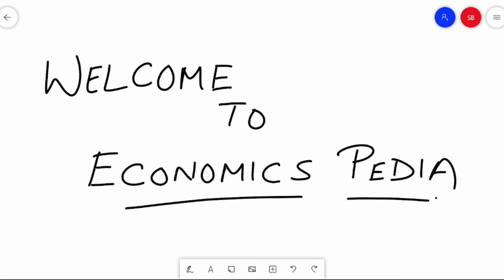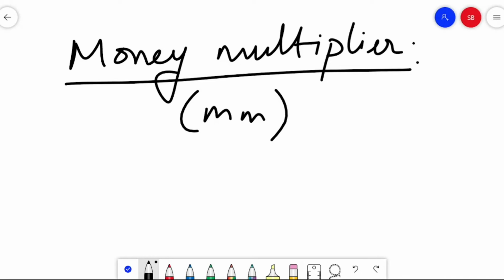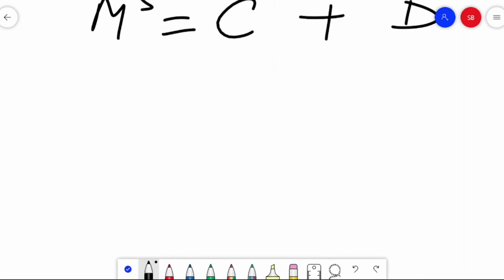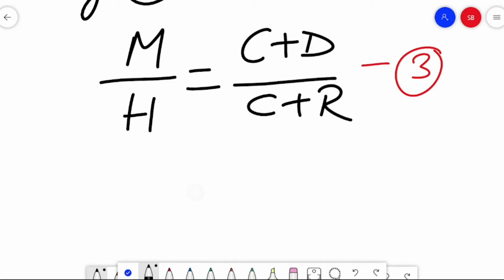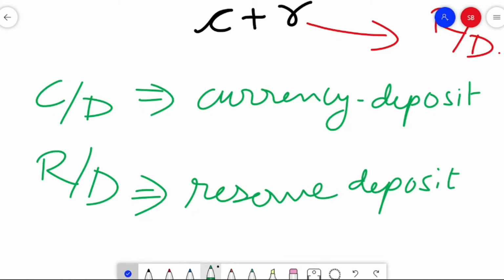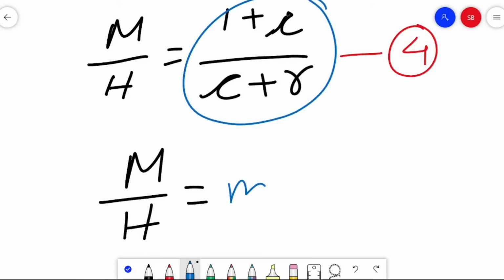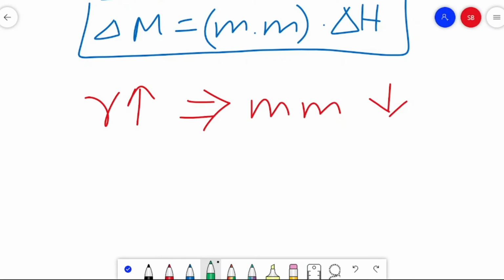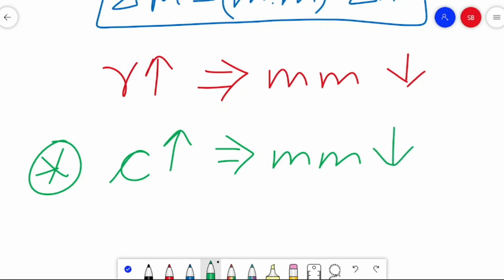74. MONEY MULTIPLIER | Macroeconomics|Concept, Derivation & Expected questions (Detailed discussion)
The Money Multiplier refers to how an initial deposit can lead to a bigger final increase in the total money supply. For example, if the commercial banks gain deposits of £1 million and this leads to a final money supply of £10 million. The money multiplier is 10.
The money multiplier is a key element of the fractional banking system.
There is an initial increase in bank deposits (monetary base)
The bank holds a fraction of this deposit in reserves and then lends out the rest. This bank loan will, in turn, be re-deposited in banks allowing a further increase in bank lending and a further increase in the money supply.
The Reserve Ratio
The reserve ratio is the % of deposits that banks keep in liquid reserves.

Watch the full session to understand much better!